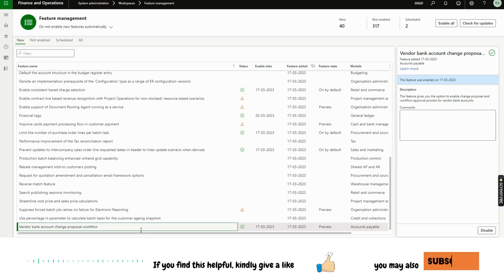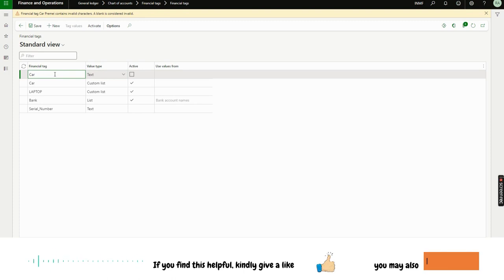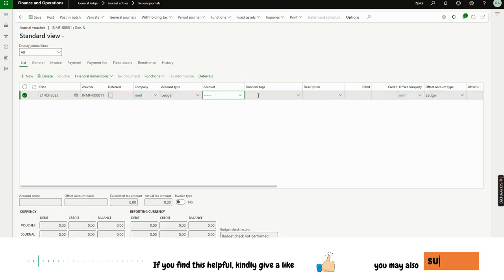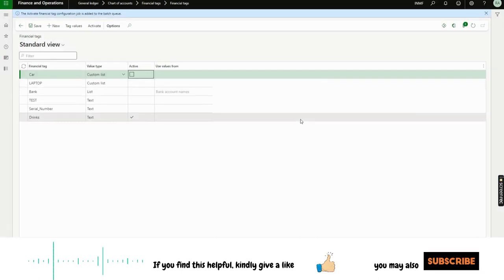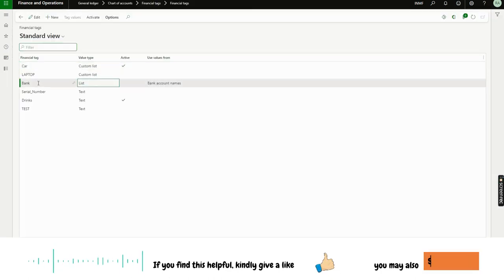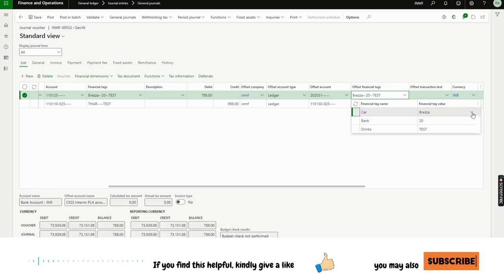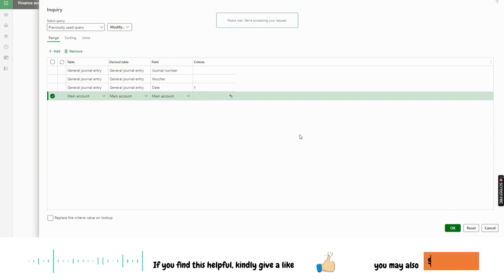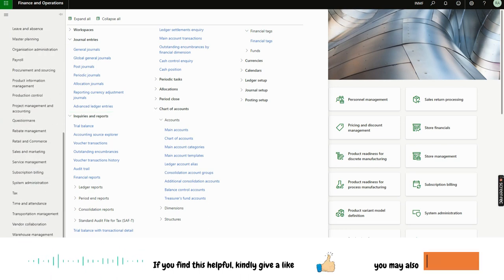Financial Tags in Microsoft Dynamics 365 Finance and Operations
This video talks about the feature called 'Financial Tags', let's see how this feature can help organizations to help to improve tagging in financial transactions.